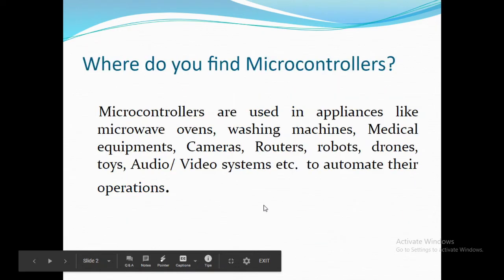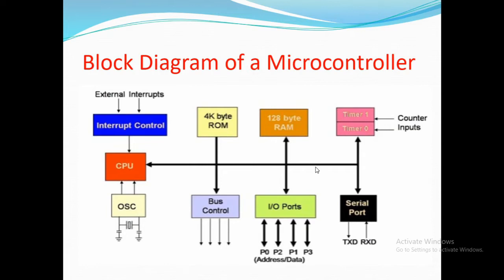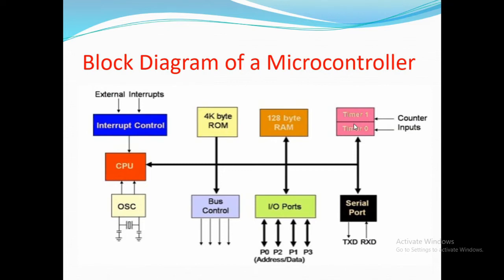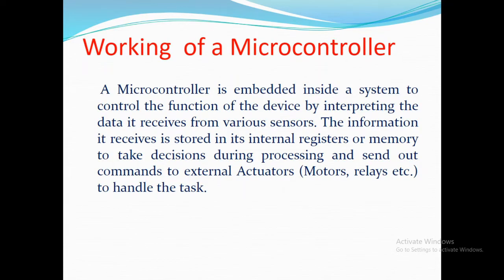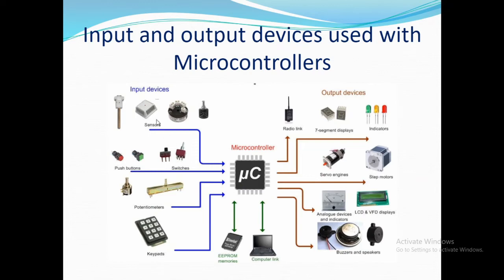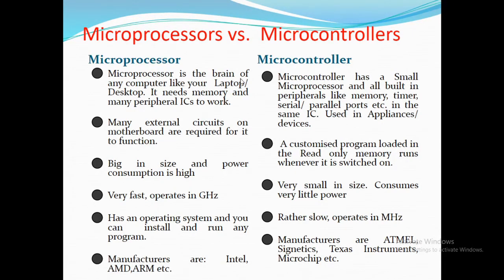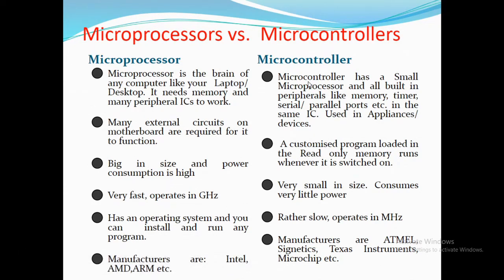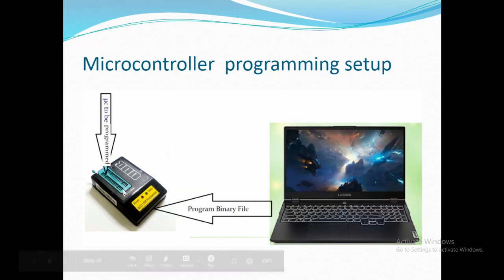An Introduction to Microcontrollers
In this introduction to the microcontroller, you will learn what is a microcontroller, where it is used, input, output, and display components used with it. What is the difference between a microprocessor and a microcontroller, what is the internal structure of a microcontroller? Principle of operation and what software and hardware are required to develop your own applications with it.